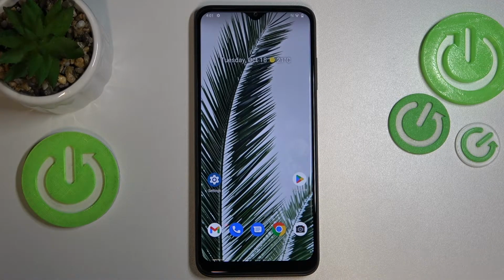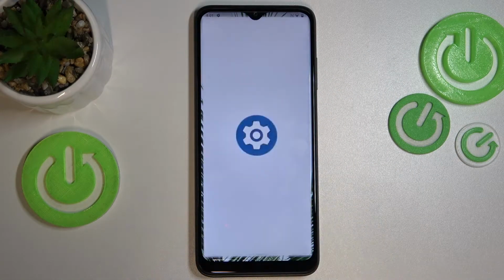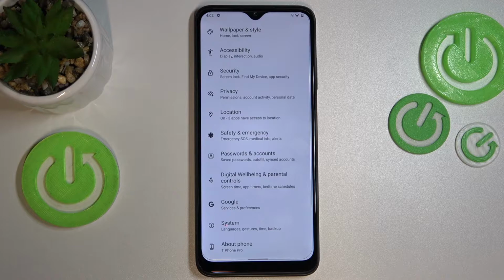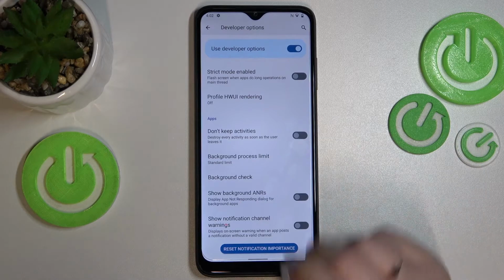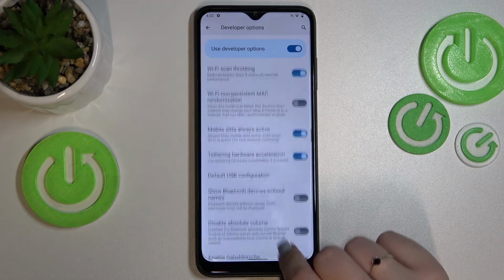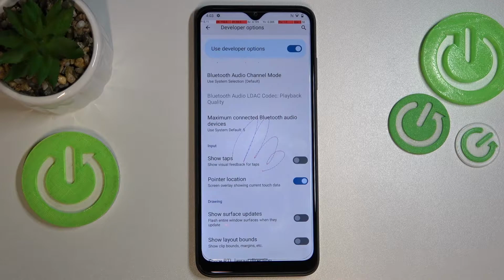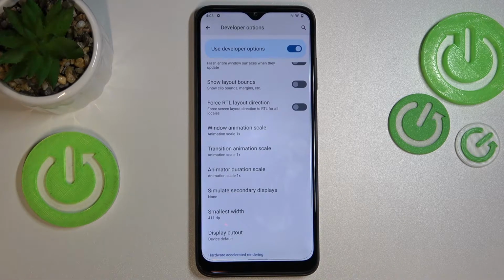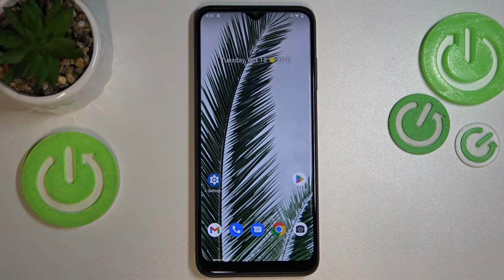How to Open Developer Options in T-MOBILE Revvl 6 Pro - Developer Menu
Find out more info about T-MOBILE Revvl 6 Pro:
Hi! Let's follow our steps if you want to get access to Developer mode in T-MOBILE Revvl 6 Pro. First of all, you need to find the build number and tap on it a few times to activate that secret mode. Next, find out how to open the developer menu and check all of these super advanced features.

How to open developer options in T-MOBILE Revvl 6 Pro? How to enter developer options in T-MOBILE Revvl 6 Pro? How to activate developer mode on T-MOBILE Revvl 6 Pro? How to open the developer menu in T-MOBILE Revvl 6 Pro?